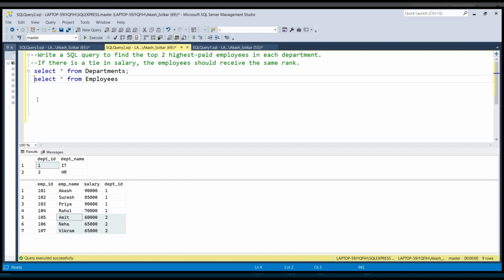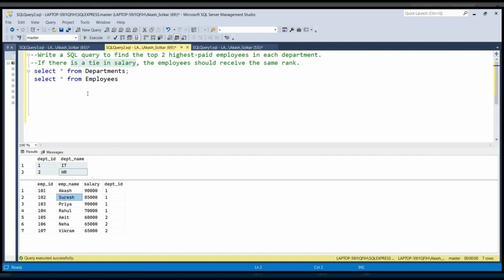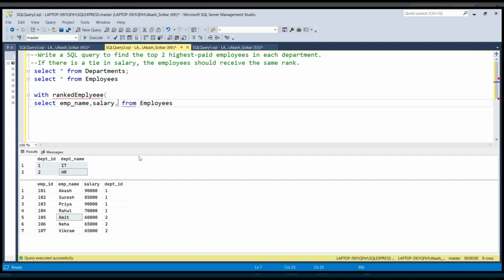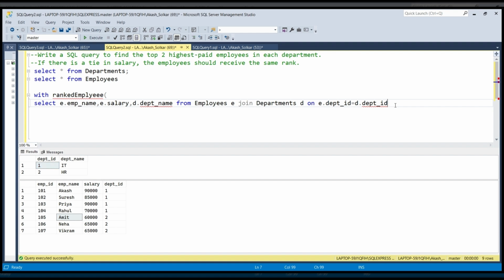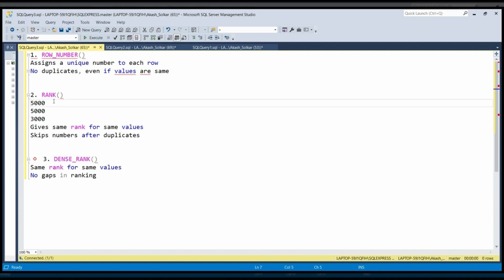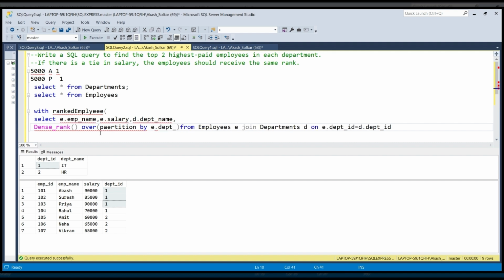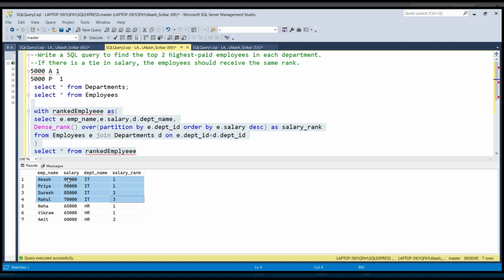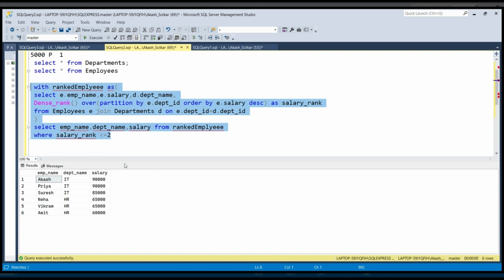SQL Interview Question | 08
scripts:

-- Create Departments Table
CREATE TABLE Departments (
    dept_id INT PRIMARY KEY,
    dept_name VARCHAR(50)

-- Create Employees Table
    emp_name VARCHAR(50),
    salary INT,
    dept_id INT,
    FOREIGN KEY (dept_id) REFERENCES Departments(dept_id)

INSERT INTO Departments VALUES (1, 'IT'), (2, 'HR');

INSERT INTO Employees VALUES
(101, 'Akash', 90000, 1),
(102, 'Suresh', 85000, 1),
(103, 'Priya', 90000, 1), -- Tie with Akash
(104, 'Rahul', 70000, 1),
(105, 'Amit', 60000, 2),
(106, 'Neha', 65000, 2),
(107, 'Vikram', 65000, 2); -- Tie with Neha